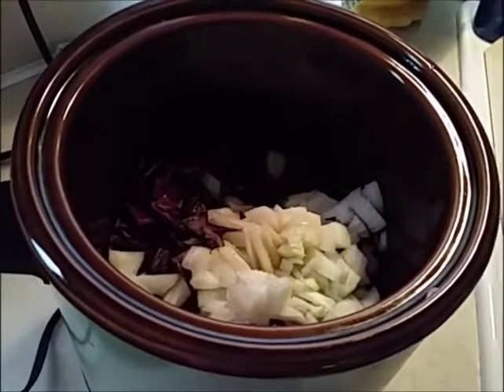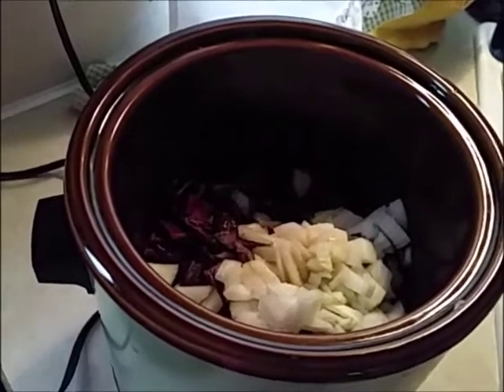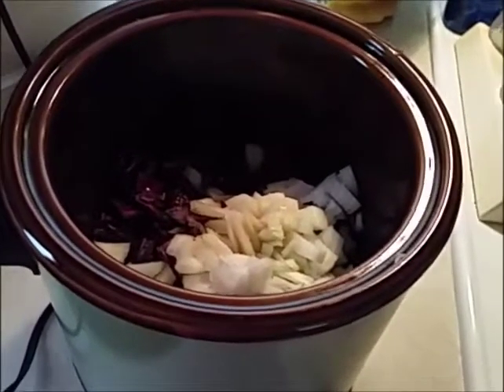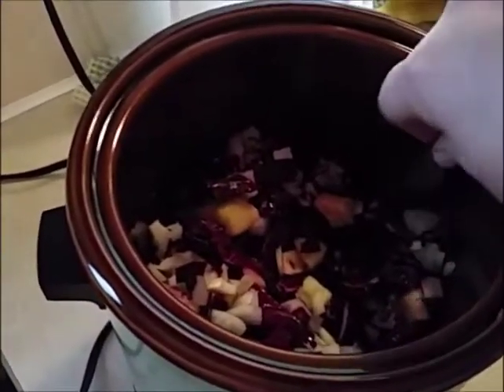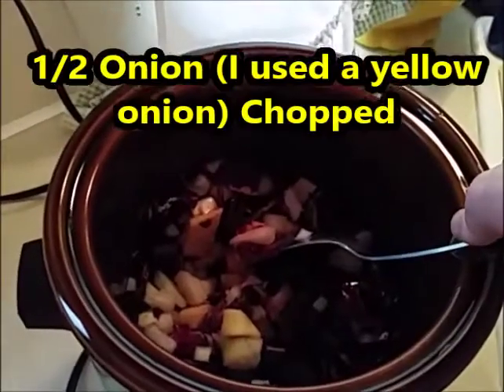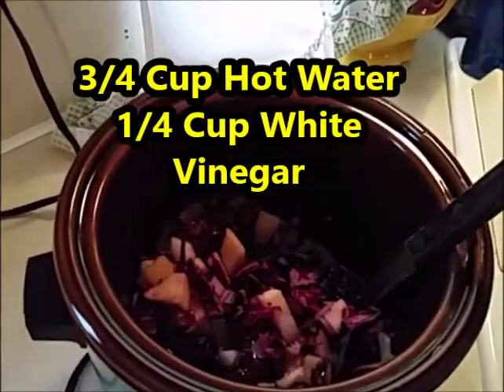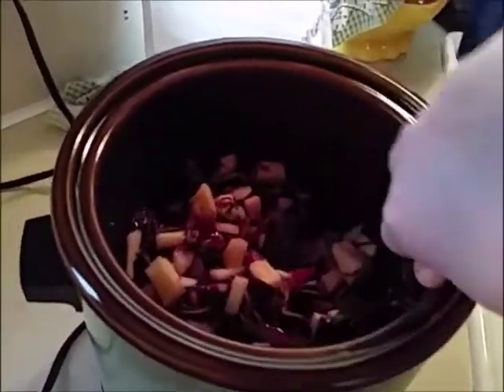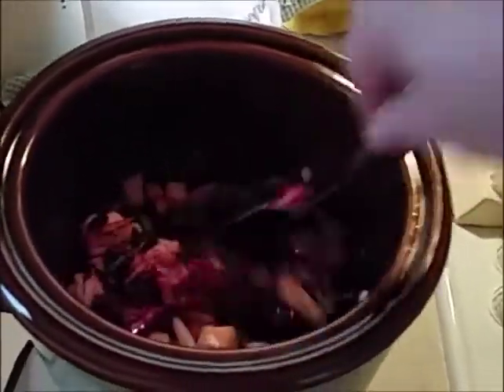Red Cabbage, Onion and Apple Slow Cooker Recipe - Blaukraut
Love nail wraps, real nail polish strips?  Please check out RARITY NAILS Nail Wrap Strips they are long-lasting nail strips that only cost $5 per set!